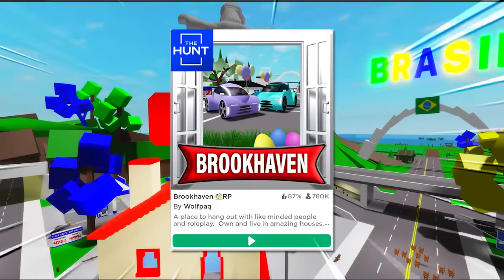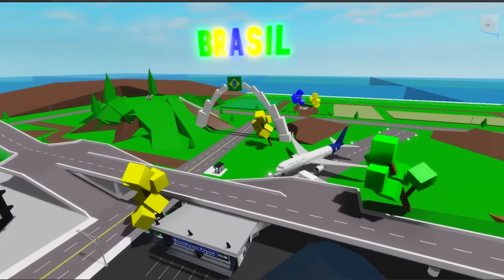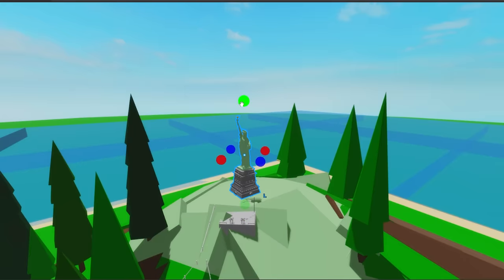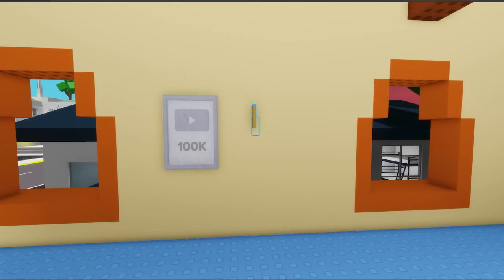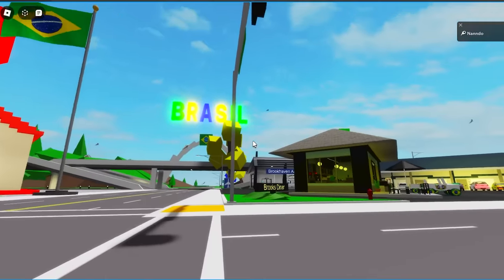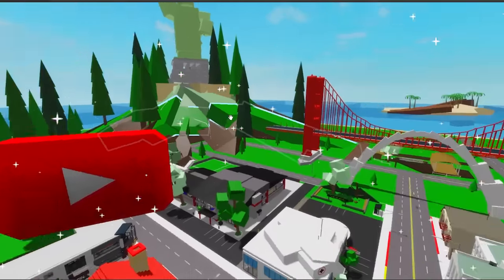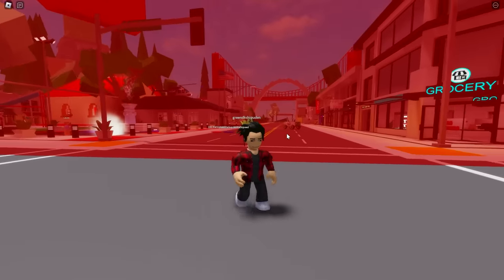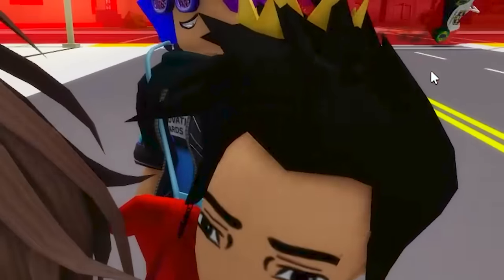I Created Brookhaven from Brazil x USA